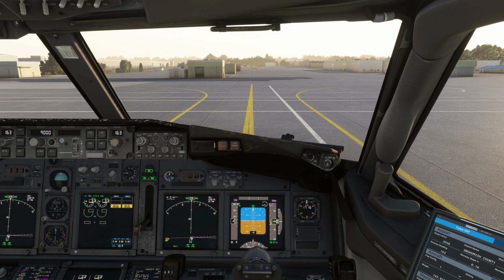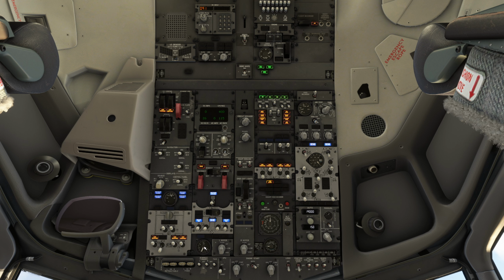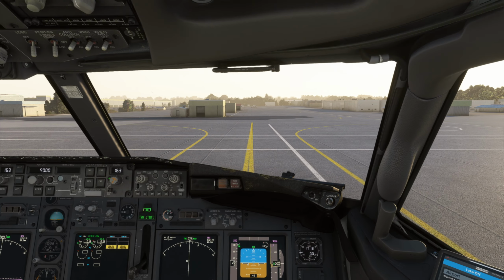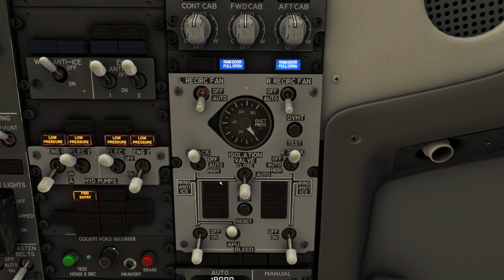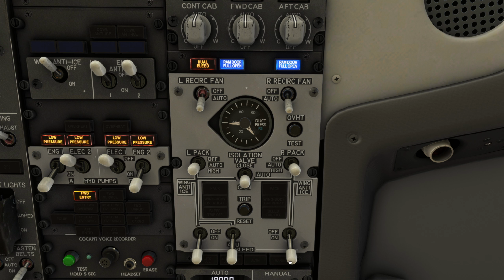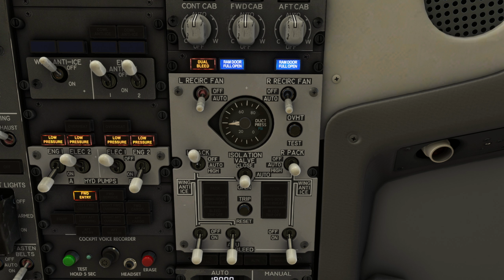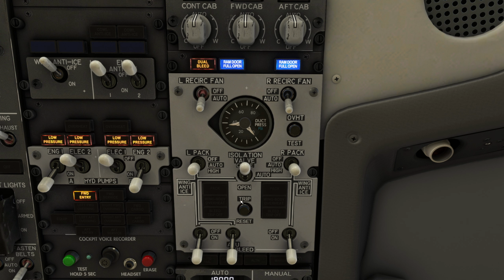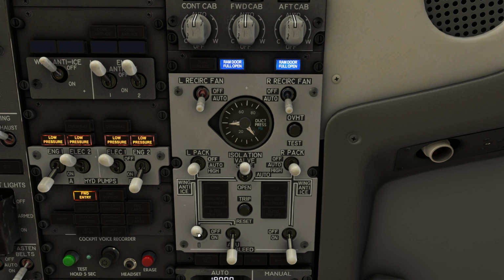Real World 737 Procedures Part 5: APU Operation and Bleed Air Panel Logic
Welcome to the 737 Tutorial Series.  This video will cover the normal operation of the Auxiliary Power Unit (APU), as well as the operation and system logic of the Bleed Air Panel